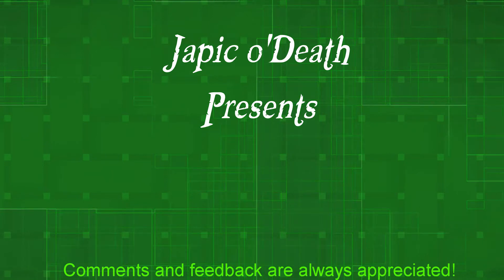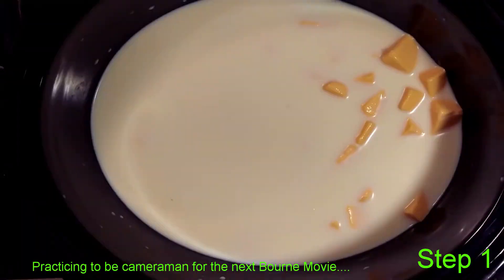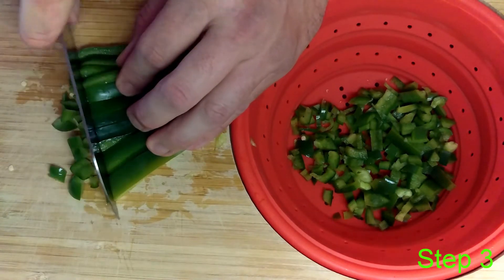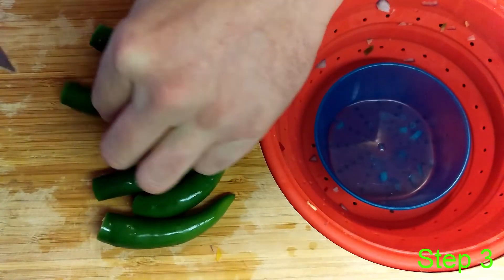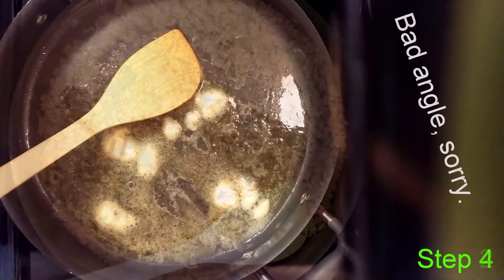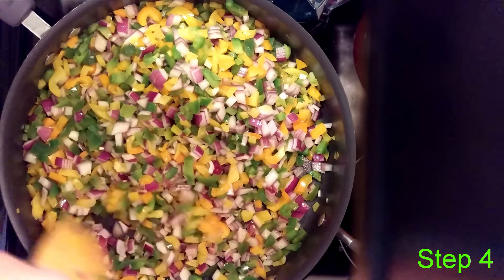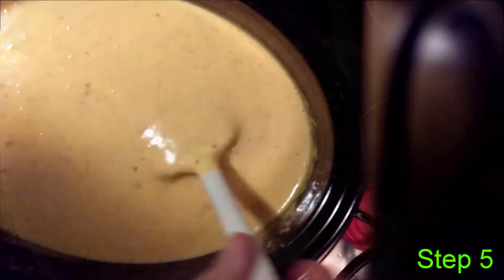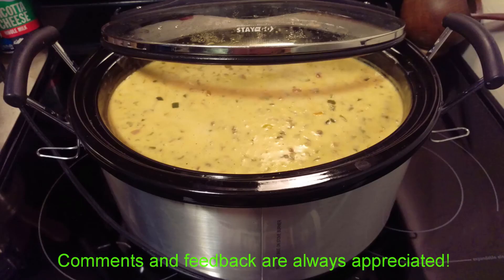Big Party Queso - By Japic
A number of people in our community have been sharing recipes for things they like to eat and make.  My queso recipe has long been a favorite at gatherings.  It is the most requested item from my kitchen to be sure.  My brother Neal suggested the nickname, so thanks to him for that.

While I hope that you folk enjoy this recipe; I encourage you to experiment and change the recipe as needed for your tastes.  I'd love to get some feedback from the community on this.  If you attempt it, then I hope you'll let me know what you think.

If planning to let this sit around for a few hours at a party, try to leave the final product a little runny, to allow for evaporation over time.

Eat drink and be merry friends!

Thanks for the use of your music folks!